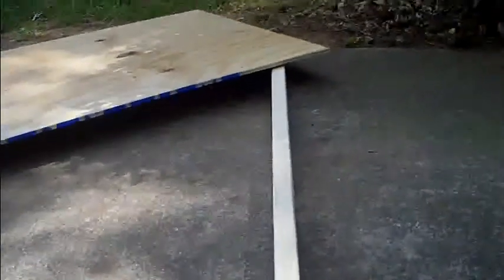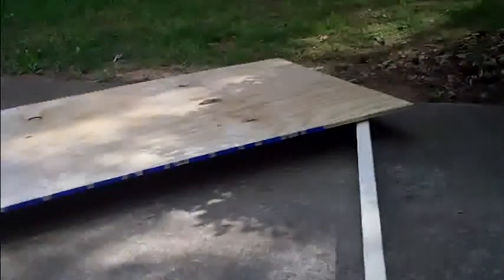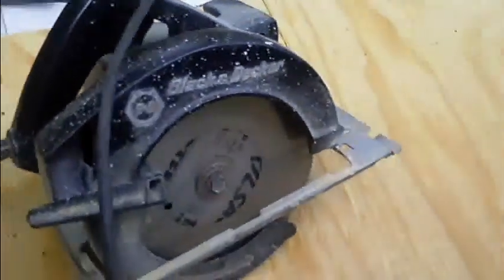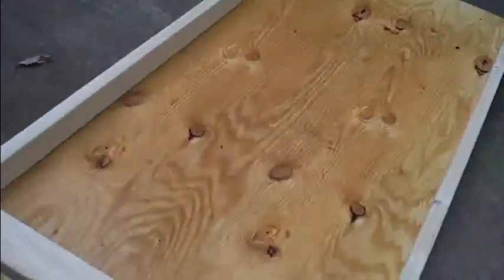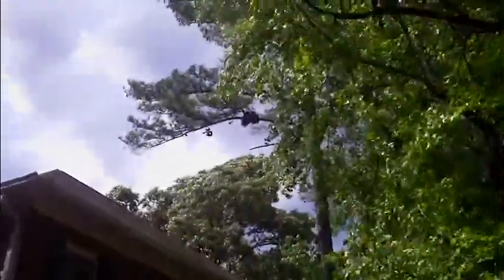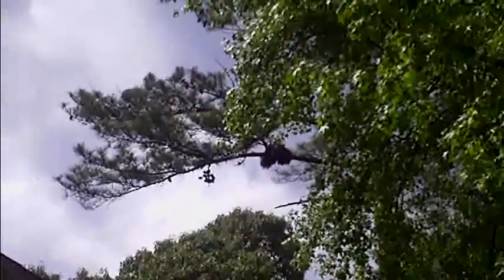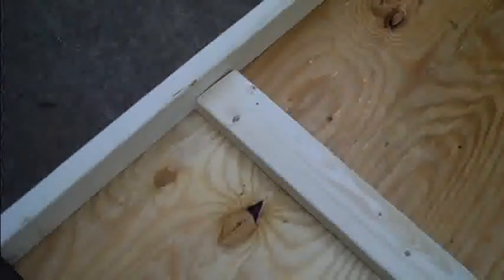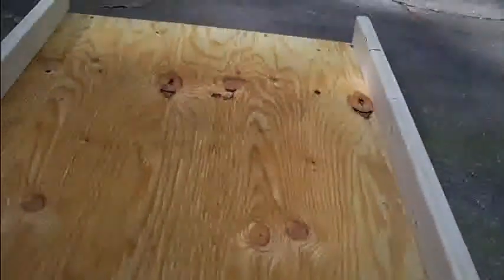DTV and HDTV Upgrade with Bathroom Remod part 5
If I build the ramp I can get the construction guy to help get the great white whale Sony XBR 1080i HDTV into the house.
So here I am starting the ramp and I give an update on the bathroom remod.
Not like other hom iprovement videos, I'll include where the mistakes come in so you don't have to make them too.
I'm waiting for a 1080p to 1080i convertor to come in. The Sony set understand 1080i but not 1080p OR 720p. Now the antenna converor box i got can do 1080i no problem. The Netflix box can do 720p and 1080p for the HD. Anyway I haven't done the antenna yet since I ain't got the TV in the house yet if that makes sense. The bathroom remod is slowing me down too